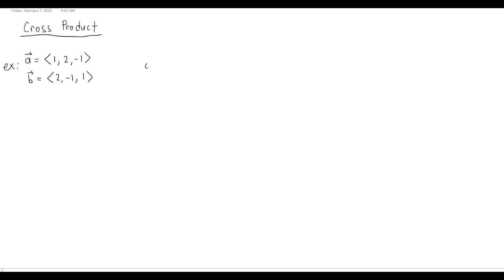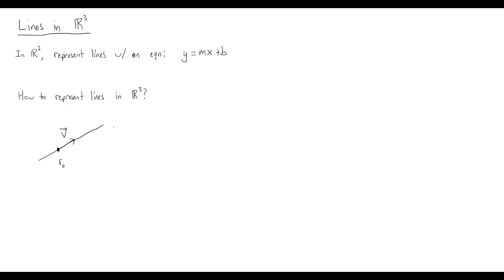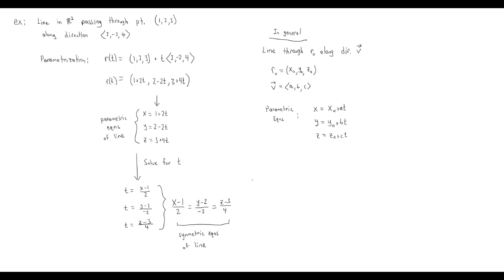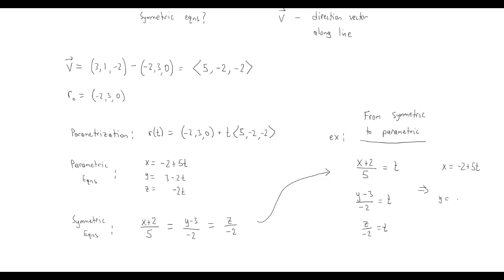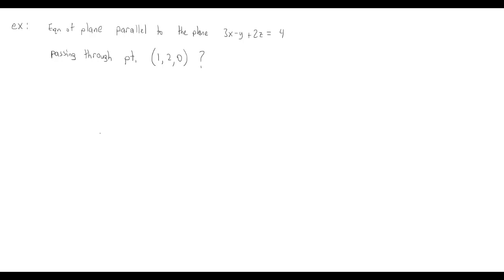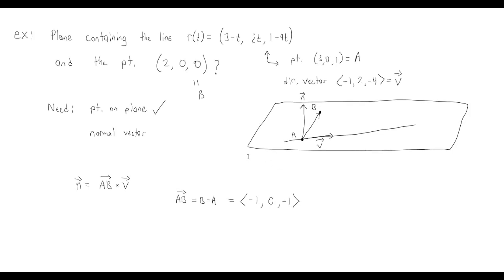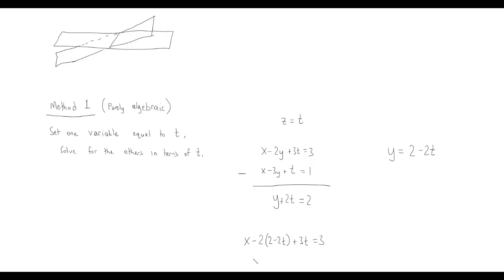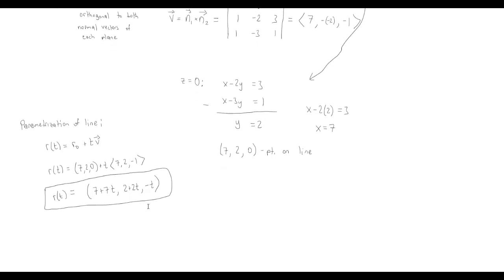MATH 2415 Weekly Review - Cross Product, Lines, Planes